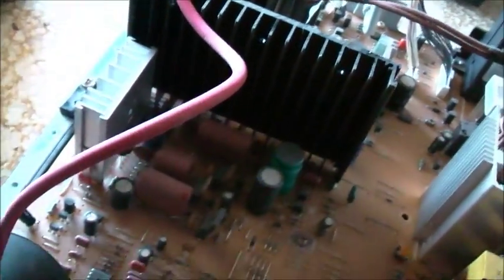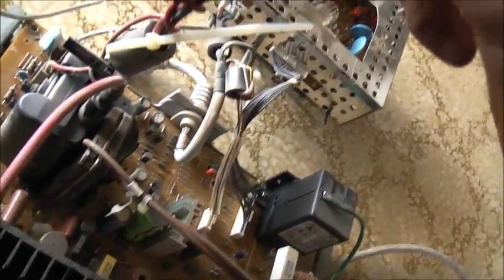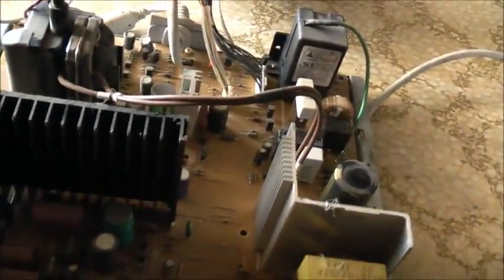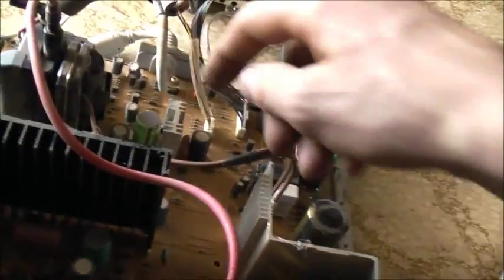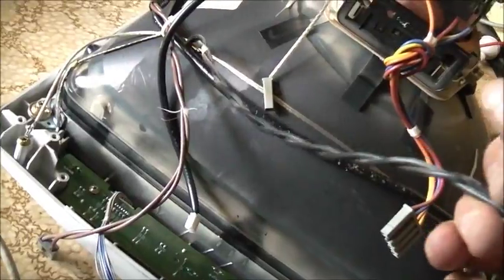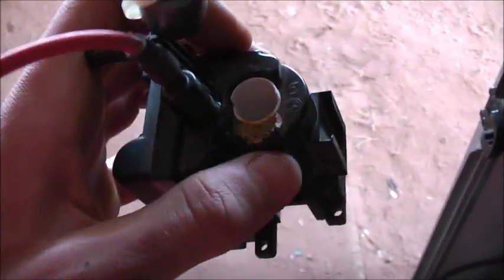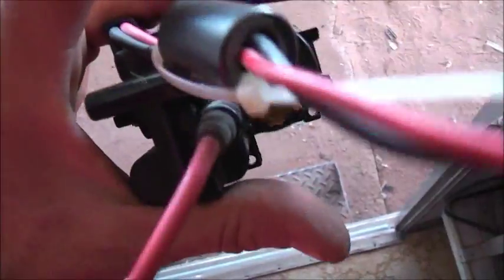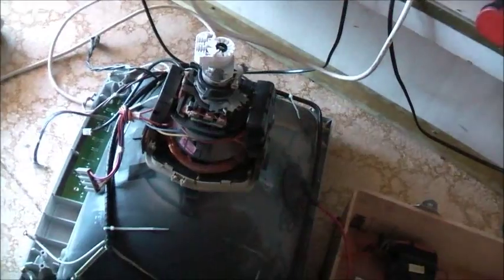Monitor Flyback Salvage & CRT Arcs!!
Got great output on this, the CRT charge wasn't as big though!